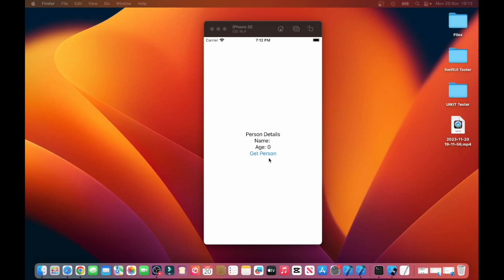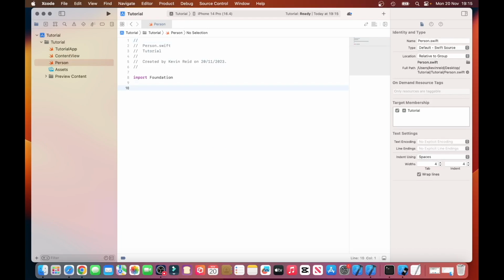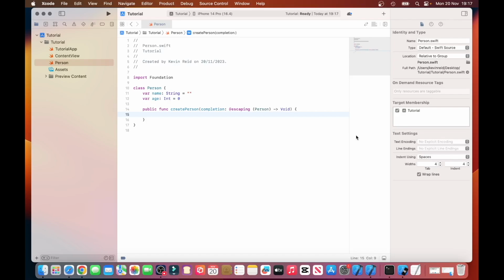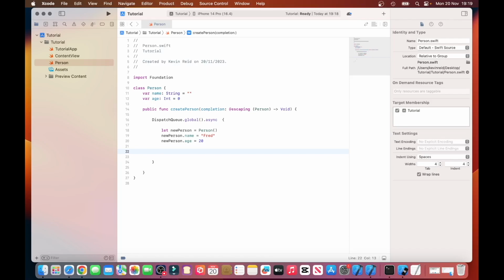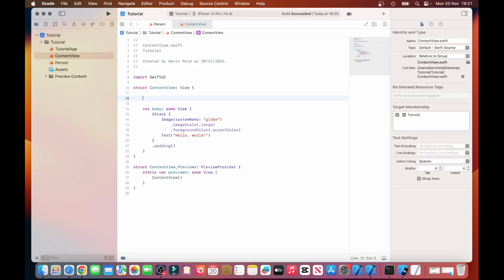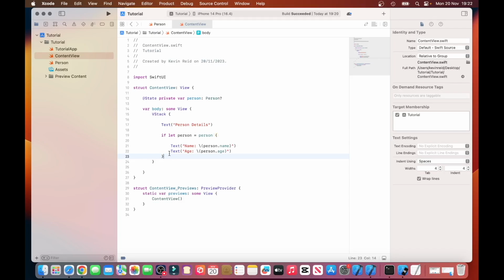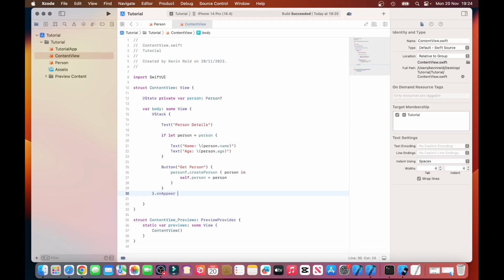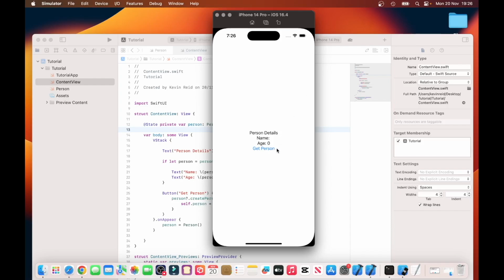Swift Closures Tutorial | Master Closures in Swift and SwiftUI with Real Examples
Welcome to our Swift Closures tutorial! In this video, we dive deep into the world of closures in Swift and SwiftUI, providing you with real examples to help you master this essential concept in iOS development.
📝 What You'll Learn:
* What are closures in Swift?
* How to declare and use closures.
* Capturing values in closures.
* Escaping and non-escaping closures.
* Using closures with SwiftUI.

3 Git Tower – Simplify your Git workflow with this powerful Git client

1 SwiftUI Mastery: Core Data To-Do List with Notifications, Pie Charts & Address Lookup